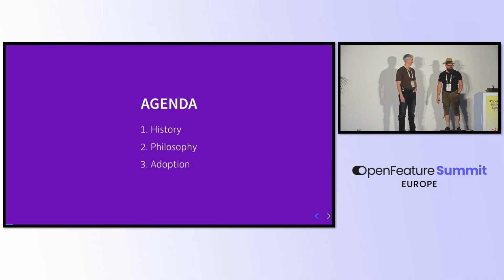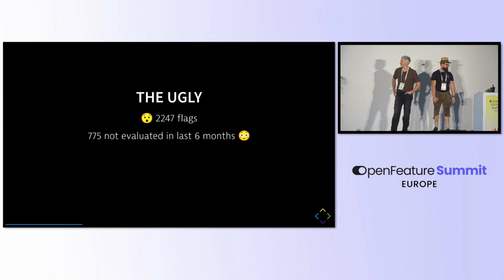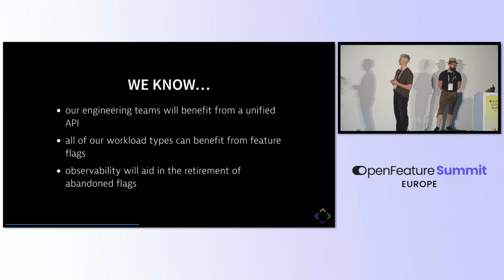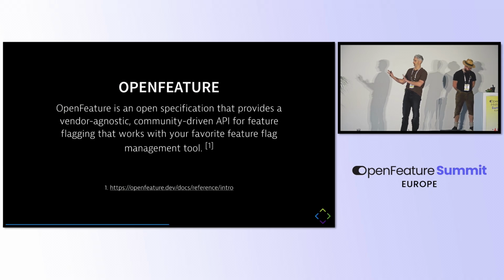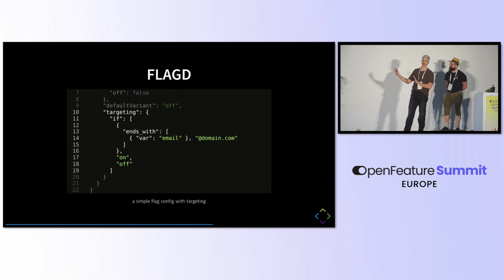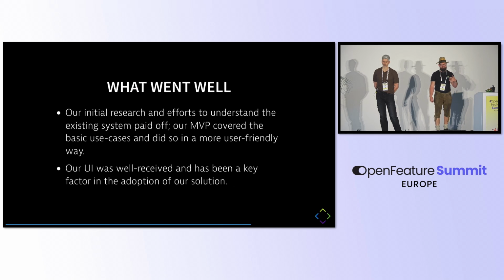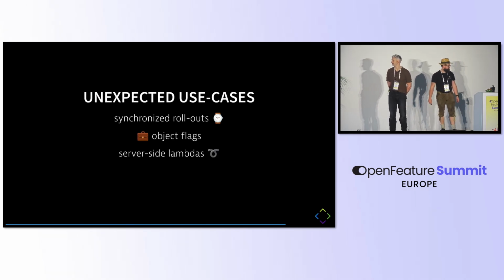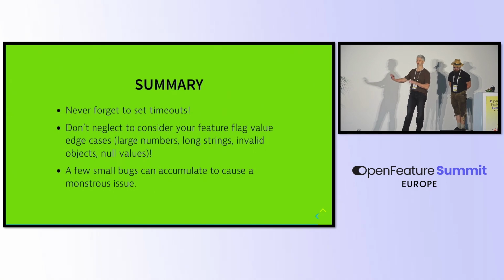OpenFeature’s Positive Impact on Confidence at Dynatrace - Simon Schrottner & Todd Baert, Dynatrace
At Dynatrace, feature flags have been integral to our workflows for years. However, our homegrown solution has increasingly become a fragmented collection of flags rather than a comprehensive management tool. This has led to challenges such as unclear use cases, legacy flags with unknown or unintended uses, and complexity compounded by team transitions and shifting assignments.

To address these issues, we embraced OpenFeature to standardize and enhance feature flag observability—not just for our benefit but for the broader developer community. By integrating OpenFeature with OpenTelemetry, our Site Reliability Engineers (SREs) now have actionable insights, enabling them to confidently assess potential impacts and side effects across our systems.
Join us as we share our journey with OpenFeature at Dynatrace and how it’s transforming the way we manage feature flags.